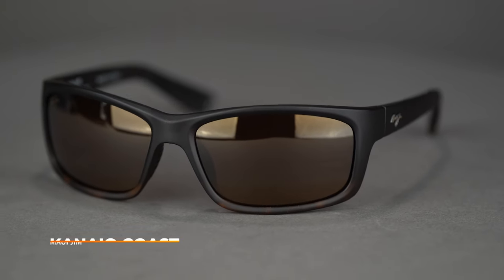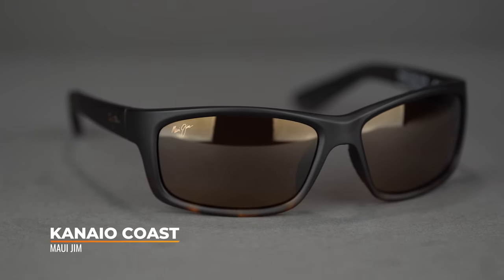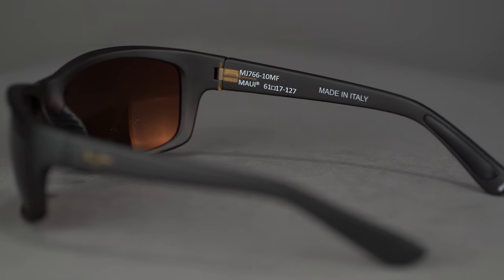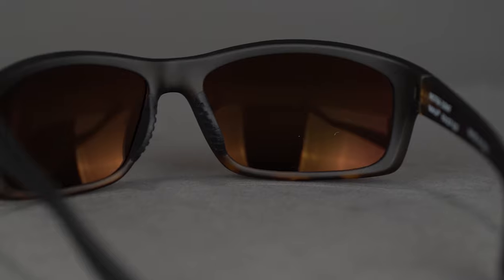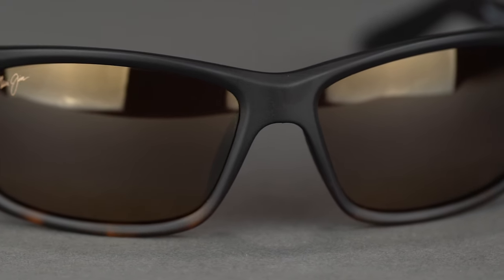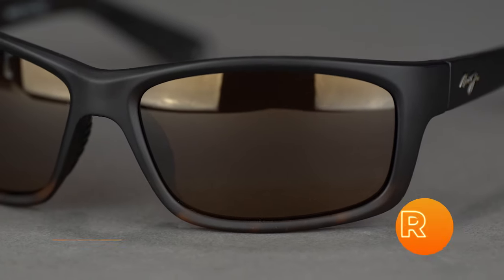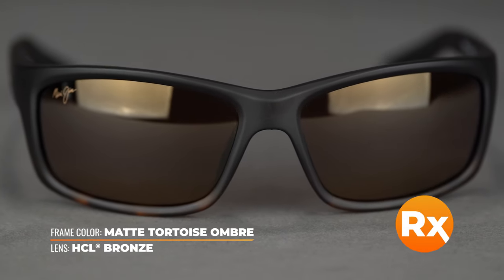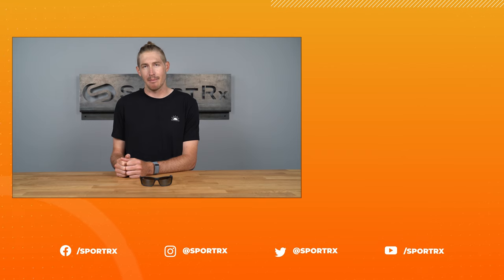Maui Jim Kanaio Coast Overview | SportRx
Overview of the Maui Jim Kanaio Coast.

Don’t know your size? Measure with the SportRx SFW
Questions about your prescription?